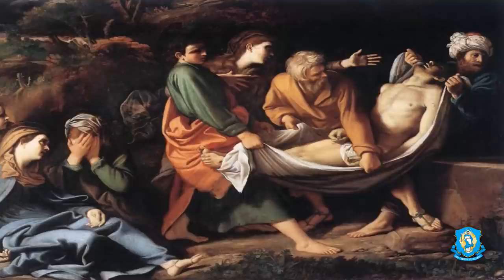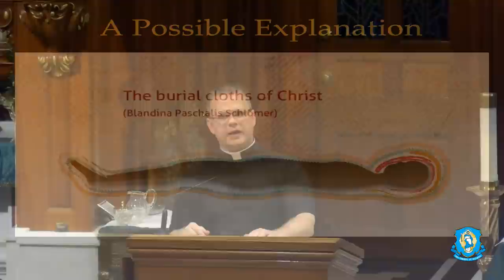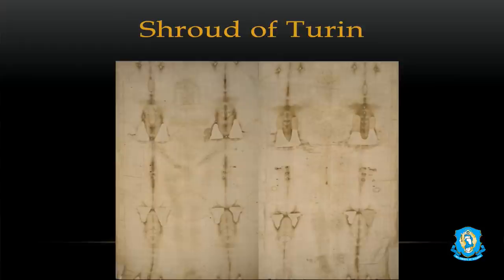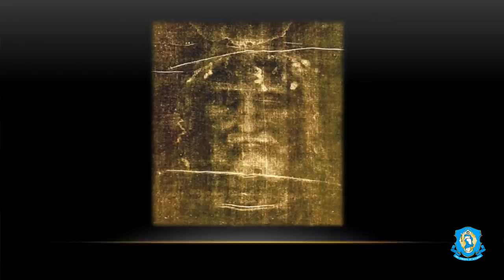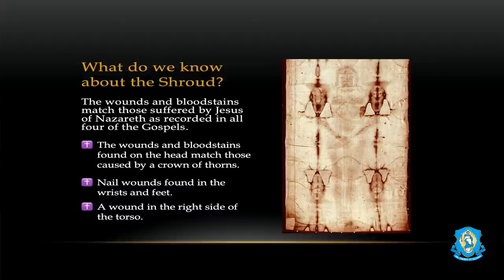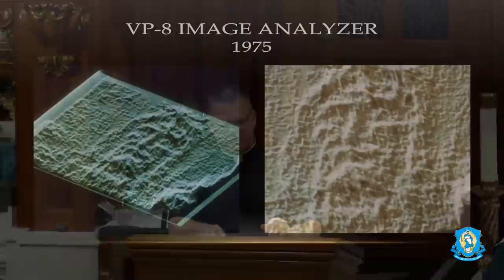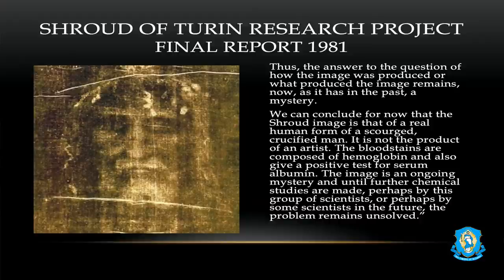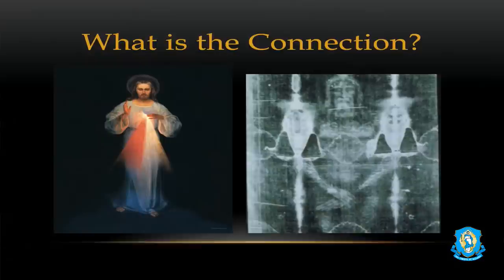The Shroud of Turin and the Image of Divine Mercy - Explaining the Faith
What's the connection between the Shroud of Turin and the special Image that Christ desired be painted to remind us of His divine mercy? Father Chris explains in this episode of Explaining the Faith.